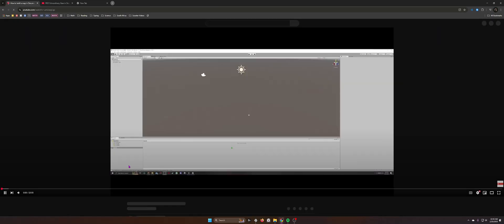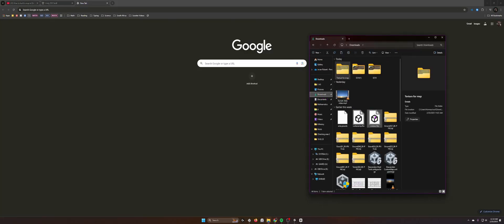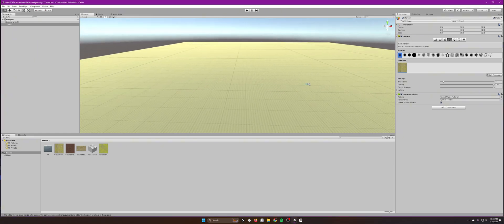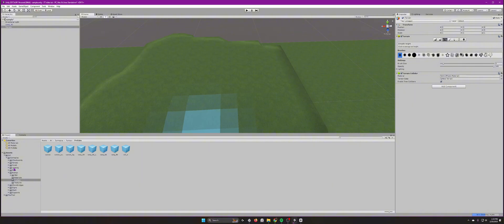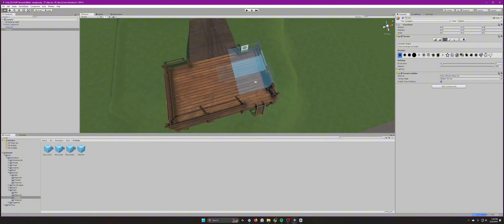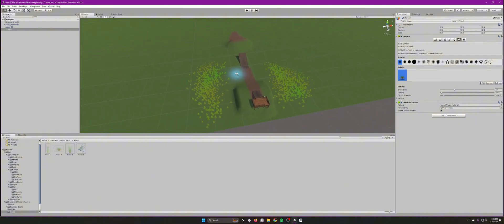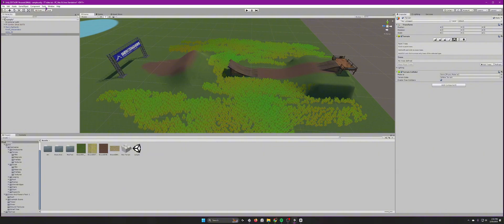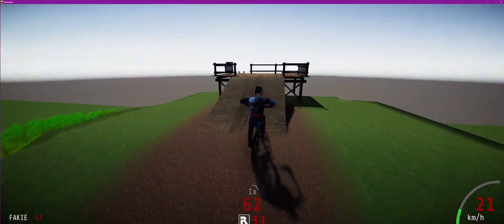HOW to BUILD a MAP in DESCENDERS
I'll be showing you guys how to build a map and add grass to your maps
Hope this video is better than the previous Descenders map build

TIMESTAMPS
0:00 - Intro
0:37 - Getting Unity installed and assets
3:14 - Getting textures
3:50 - Create terrain
3:56 - Adding textures to terrain
4:54 - Start building
5:33 - Explaining terrain tools
9:15 - Getting assets for grass (BTW I couldn't find a working asset for trees, sorry)
12:07 - Bad news ) :
12:39 - Export mod
13:30 - Adding map to game
13:50 - Testing map